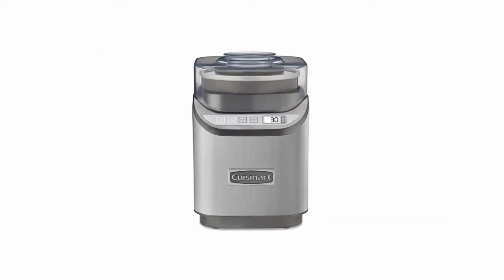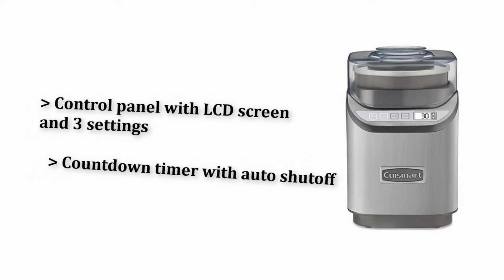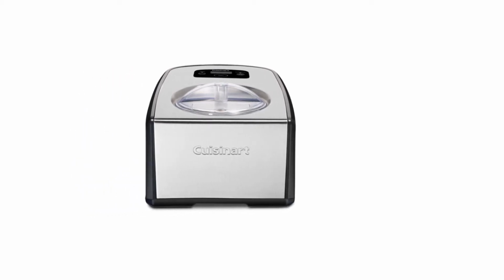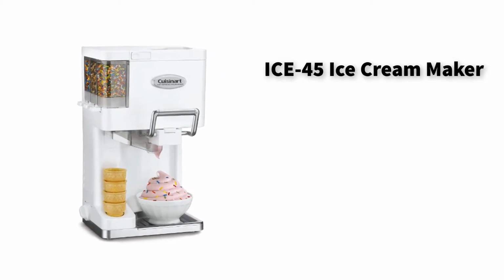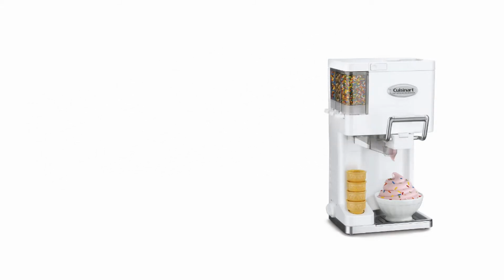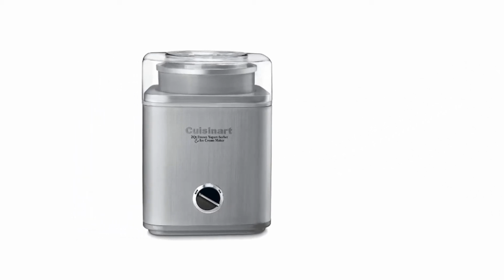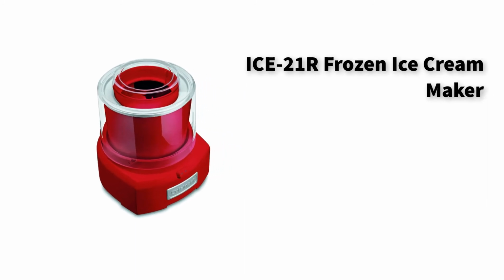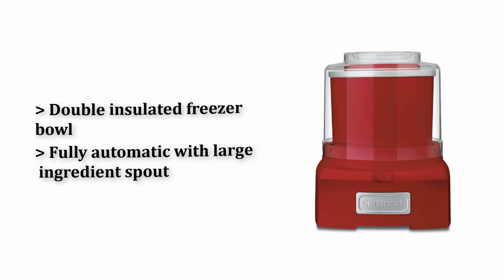Best Cuisinart ice cream maker Reviews 2019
Link of "Cuisinart ice cream maker":

►USA Links:-

1. Cuisinart ICE-21R Frozen Yogurt, Ice Cream & Sorbet Maker, Red:

2. Cuisinart ICE-30BC Pure Indulgence 2-Quart Automatic Frozen Yogurt, Sorbet, and Ice Cream Maker

3. Cuisinart ICE-45 Mix It In Soft Serve 1-1/2-Quart Ice Cream Maker, White

4. Cuisinart ICE-100 Compressor Ice Cream and Gelato Maker

5. Cuisinart ICE-70 Electronic Ice Cream Maker, Brushed Chrome

►UK Links:-

1. Cuisinart ICE-21R Frozen Yogurt, Ice Cream & Sorbet Maker, Red:

2. Cuisinart ICE-30BC Pure Indulgence 2-Quart Automatic Frozen Yogurt, Sorbet, and Ice Cream Maker

3. Cuisinart ICE-45 Mix It In Soft Serve 1-1/2-Quart Ice Cream Maker, White

4. Cuisinart ICE-100 Compressor Ice Cream and Gelato Maker

5. Cuisinart ICE-70 Electronic Ice Cream Maker, Brushed Chrome